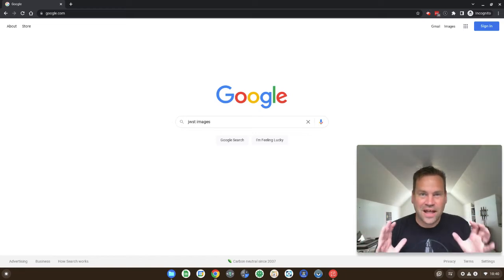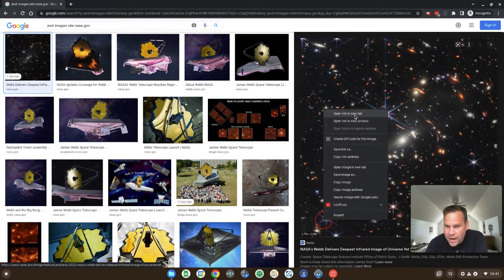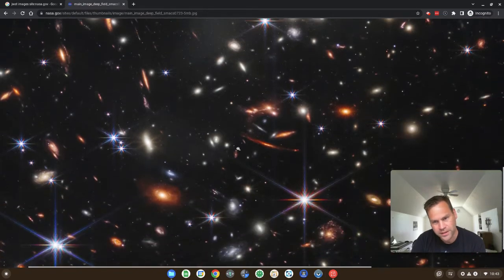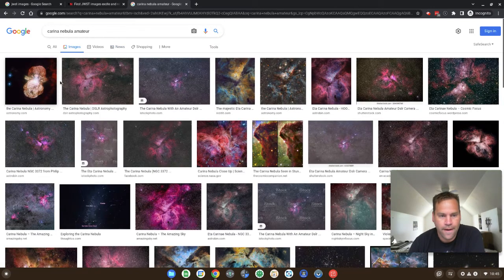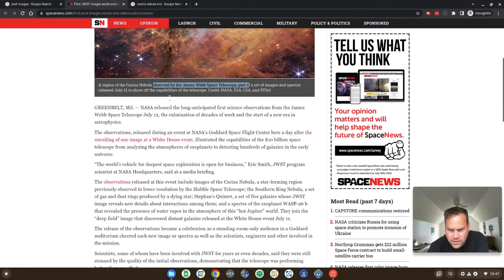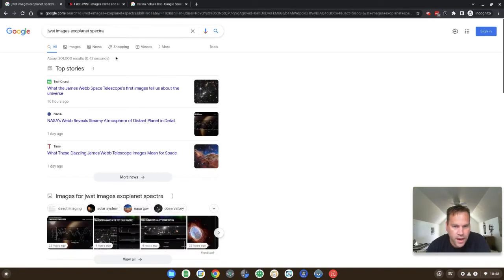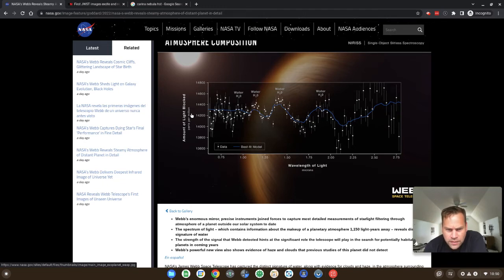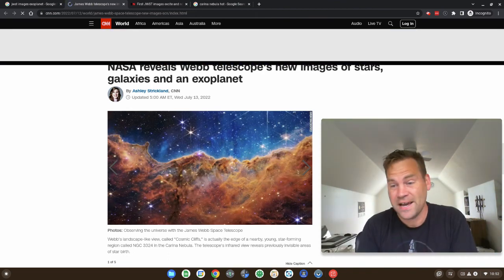JWST's First Science Images!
The images are finally here. Join AVH as he looks at the images for the very first time.